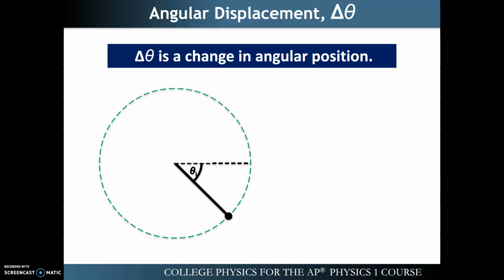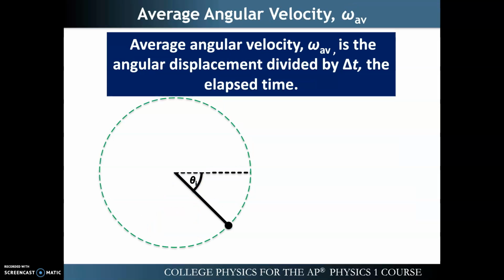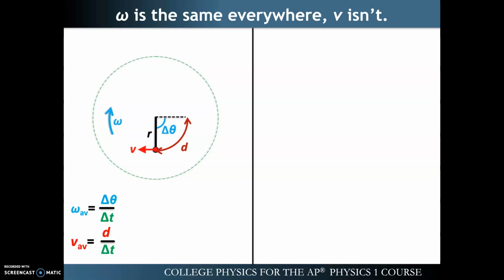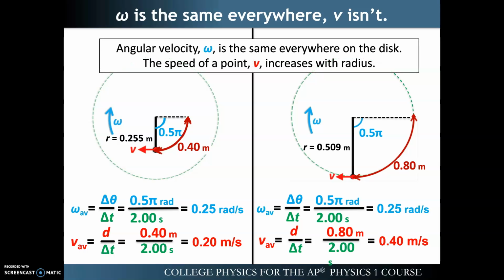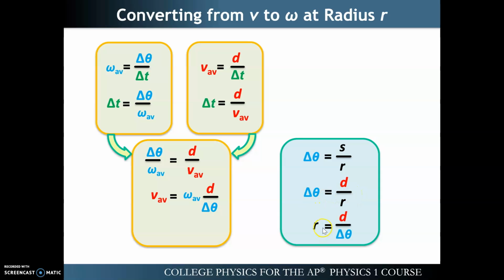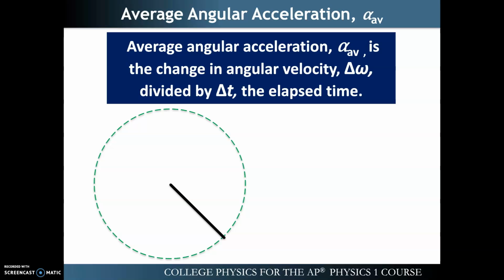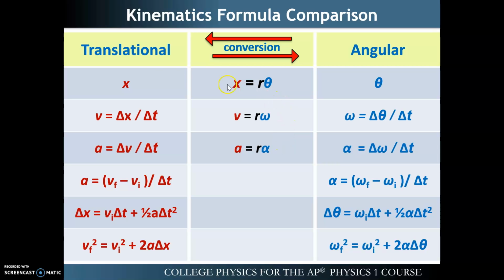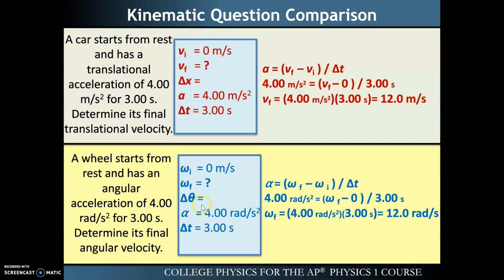5.01 - Angular Kinematics part 2